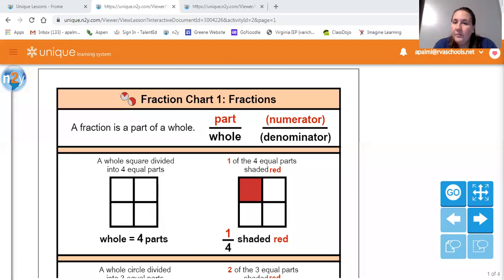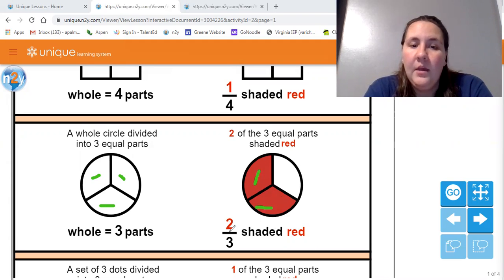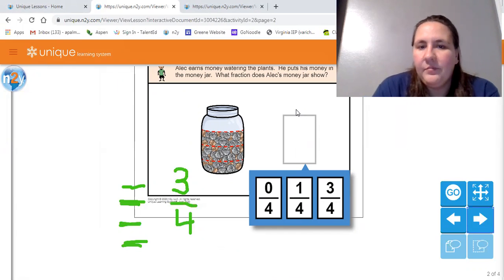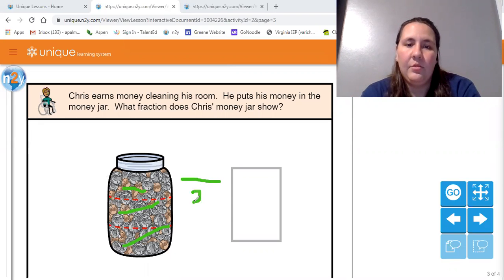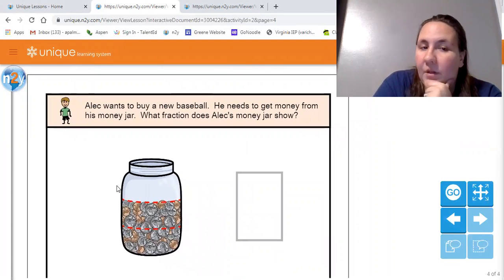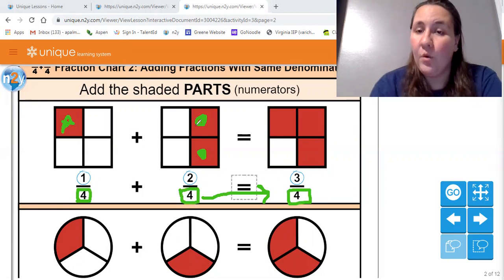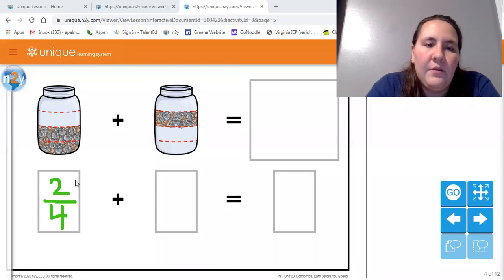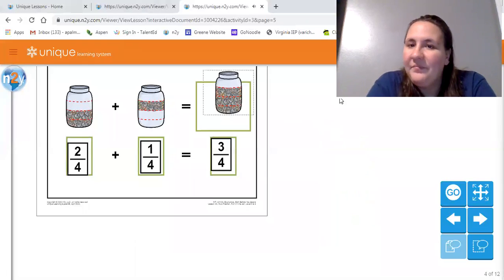Elementary Unique April Lesson 20 Act 2 and 3 Identifying Fractions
Mrs. Dailey will review steps for recognizing fractions, as well as vocabulary terms related for fractions. Then she will model completing steps of finding a fraction, and adding two fractions together.